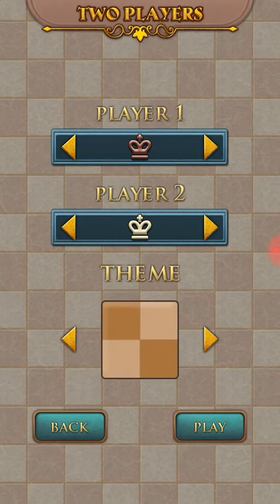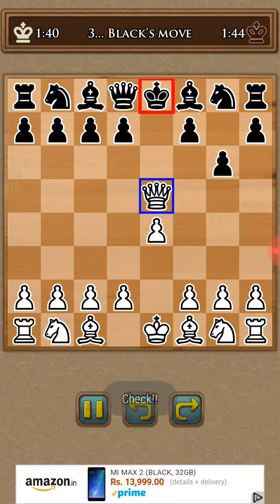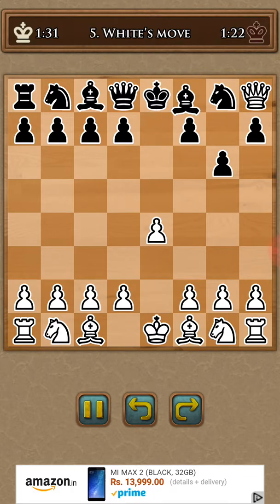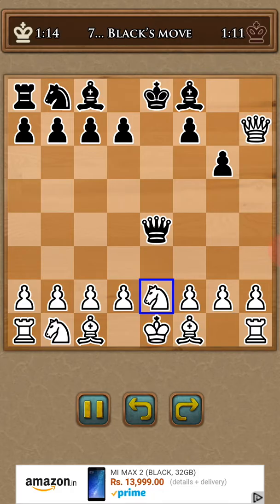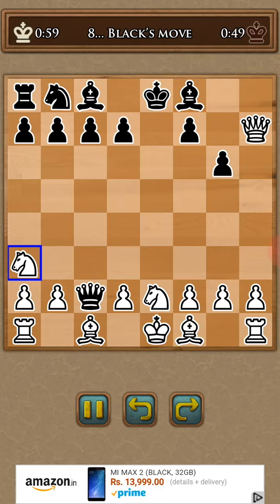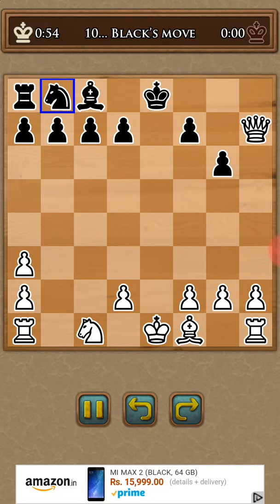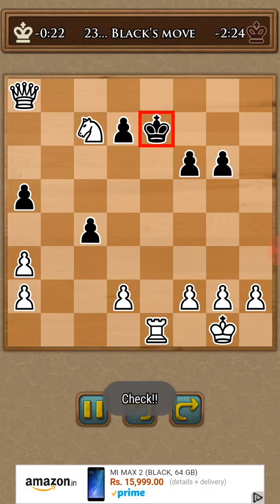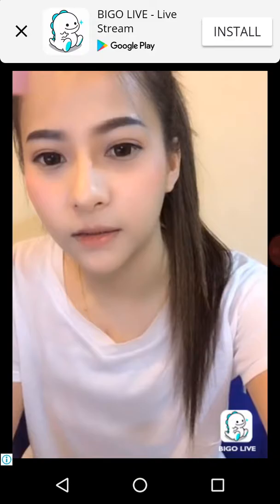Capture your opponent's pieces on the early stages: Queen attacks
Chess game
Checkmate